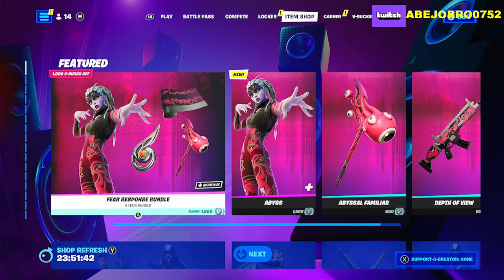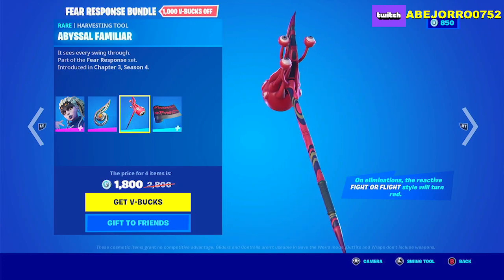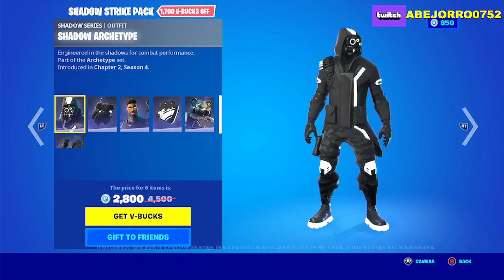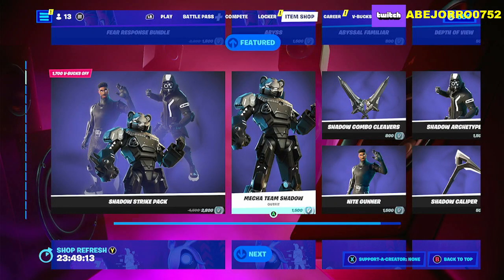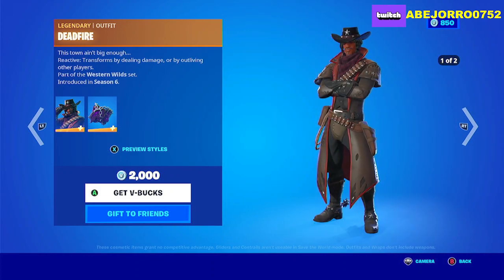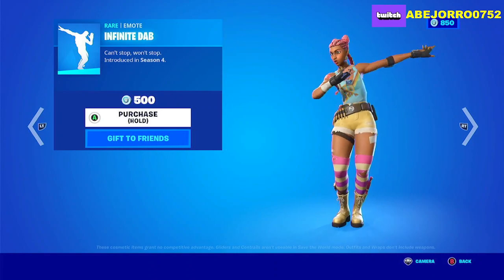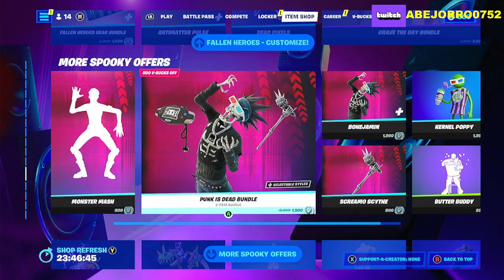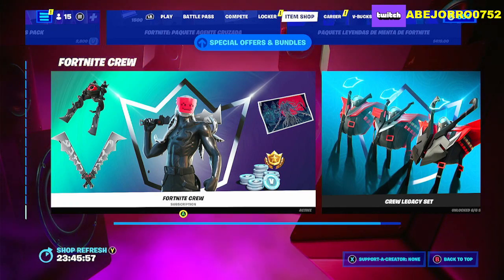Abyss New Skin in Fortnite Item Shop Oct 28 2022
Featured: Shadow Strike Pack (Nite Gunner, Shadow Archetype), Ava.
Daily: Spartan Assasin, Deadfire.
Emotes: Teth´sThrone, Jazz Hands, Infinite Dab, Focused, Monster Mash, Butter Buddy.
Ash Williams Pack
Black Adam Bundle
Mr Meeseeks, Summer, C137, Mecha Morty Bundle.
Fallen Heros (Jolterror, Doom Dancer, Putrid Polarity, Extinguished Firebrand, They´re Back-Lash, Haunted Hunter, The Bitey Volt, Boo-Lastoff, Wanderlost.
More Spooky Offers: Punk is Dead Bundle (Bonejamin), Kernel Poppy.
More Spooky Offers: Curdle Scream Leader.
More Spooky Offers: Graven Bundle.
Special Offers and Bundles: Saint Academy Bundle Pack, Anime Leyends, Tech Future Pack, Dark Rise Bundle, Renegades of the Agency Bundle, Fortnite Judgement Day, Ultimate Reckoning Pack, Skull Squad Pack, Crypt Crashers Pack, Cemetery Drift Bundle, Corrupt Leyends Bundle, Dark Reflexions Bundle, Crossed Agent Bundle, Hell Defiance Bundle and Mint Leyends Bundle.
Battle Pass 25 Levels.
The Inkquisitor in Fortnite Crew Subscription and Crew Legacy Set.